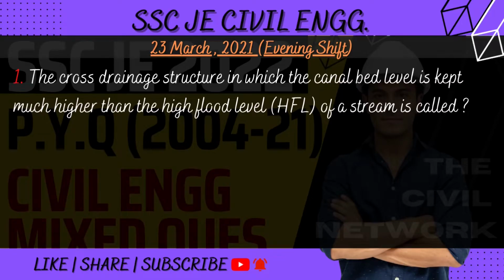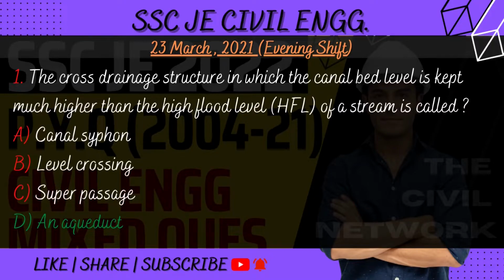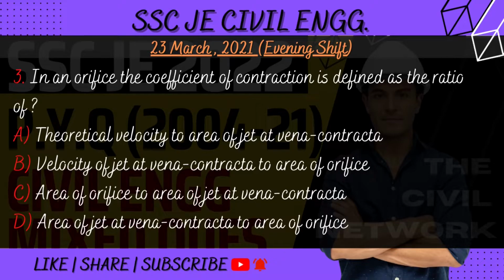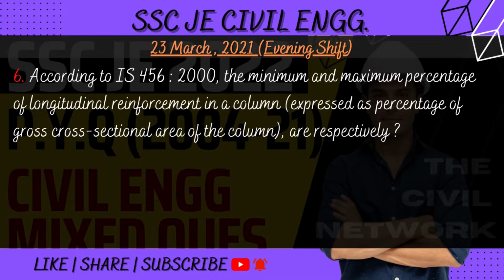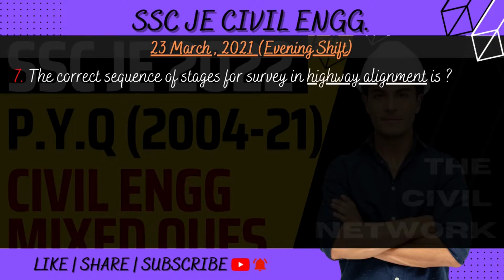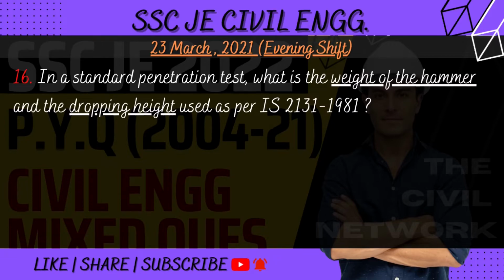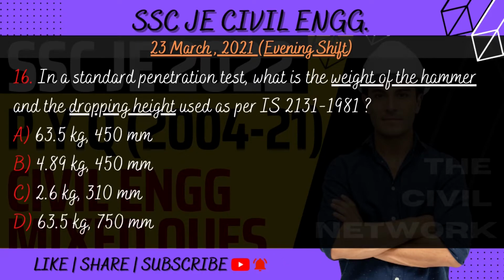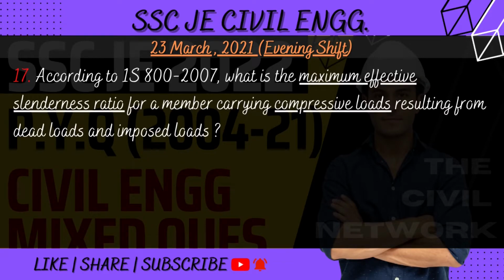SSC JE CIVIL 2022 | 23 March, 2021 (Evening Shift) | Previous Year Papers of SSC JE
The Civil Network again comes up with a new Civil Engineering Series based on SSC JE Examination 2022, in which we'll be providing SSC JE Previous Year Questions from various years and shifts.
In today's video, there are 20 important questions from the 23 March Paper (Evening Shift).
We have selected the Most Important Questions from SSC JE Previous Year Papers to save your time and efforts.
Our motto is very clear, we just try to help aspirants in practicing and improving question attempting ability through these videos.
Note - Anyone who is from Civil Engineering Background & preparing for any Competitive Exams (UPSSC JE, UPSSSC JE, DDA JE, DSSSB JE, MP Sub Engineer, etc.), but especially for SSC JE 2022 can go through these videos.